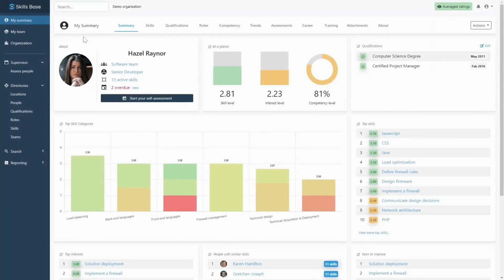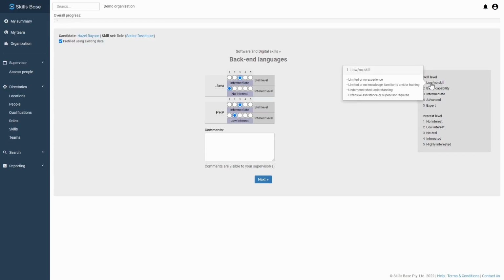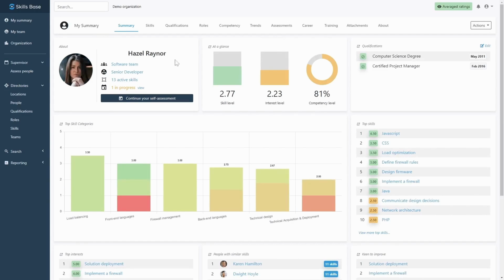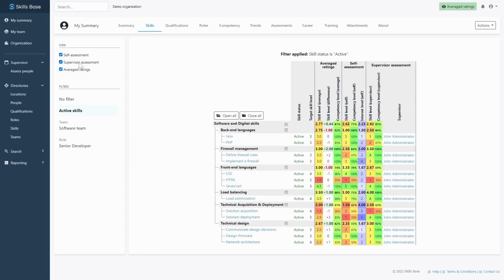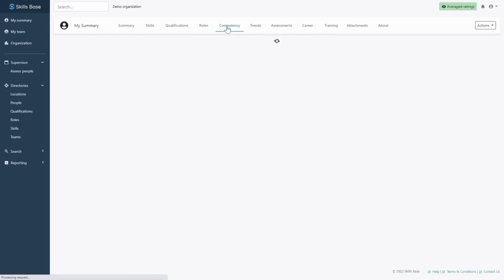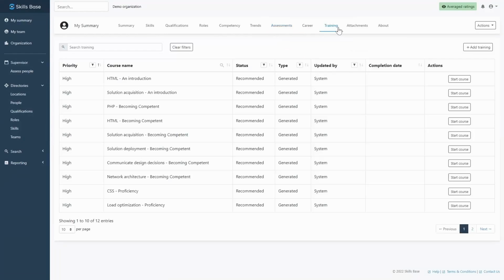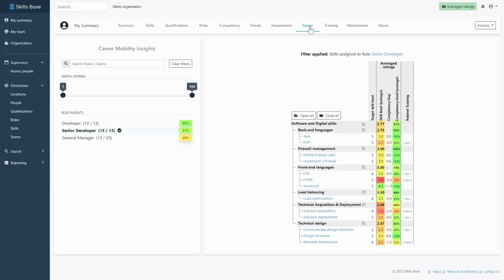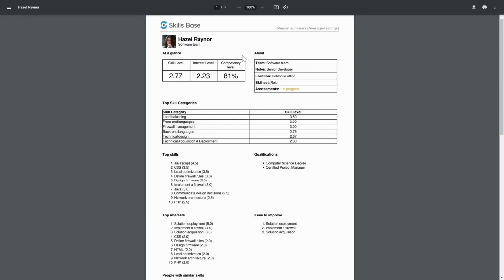Skills Base - Employee Guide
A demo of the features relevant to employees who use Skills Base